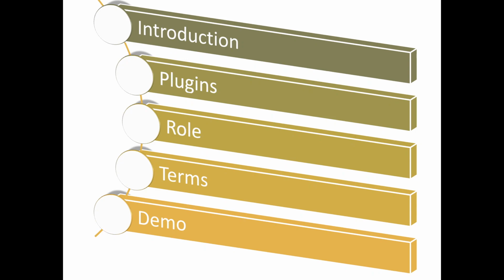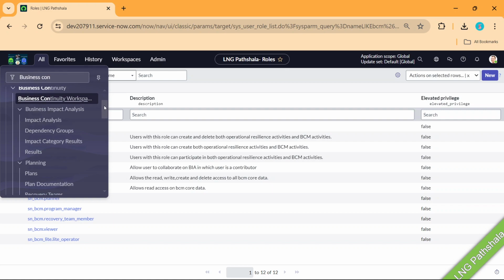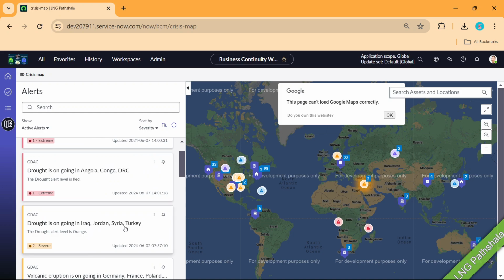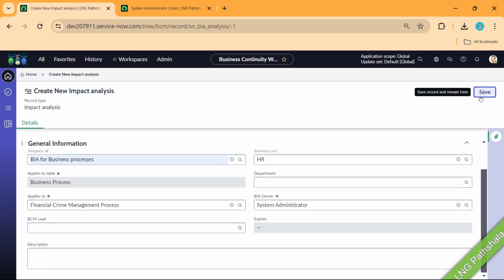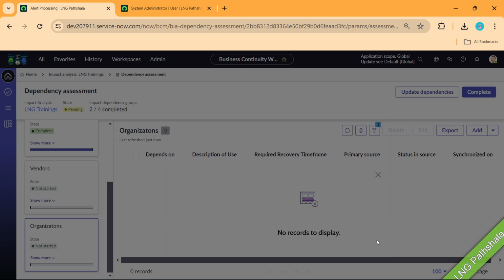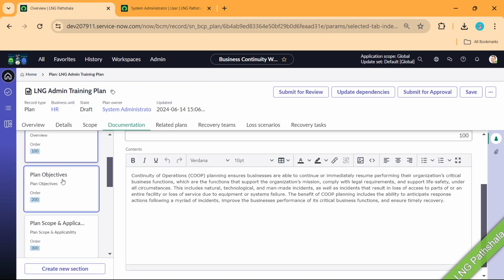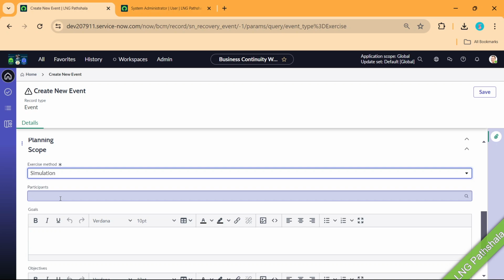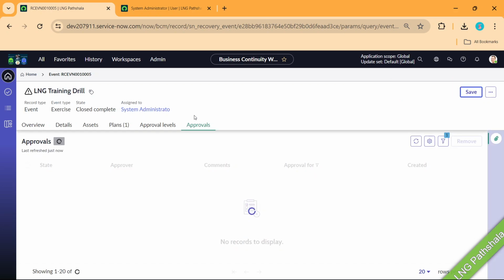Business Continuity Management - A Quick Demo